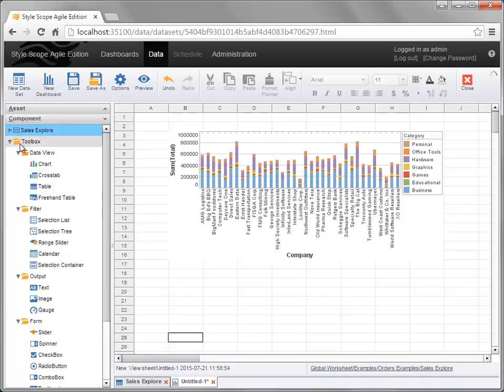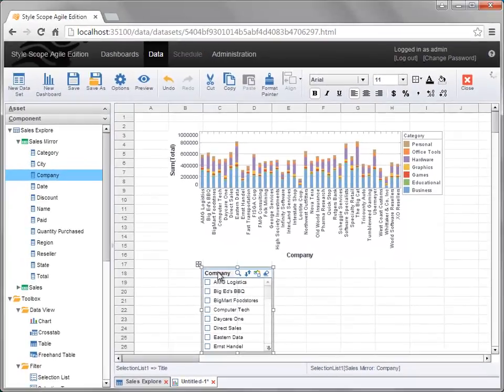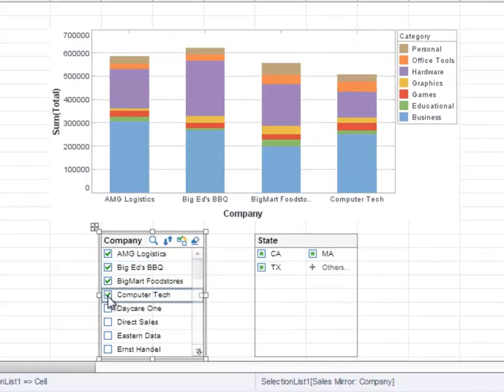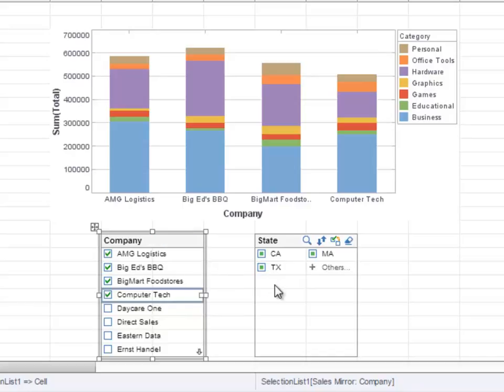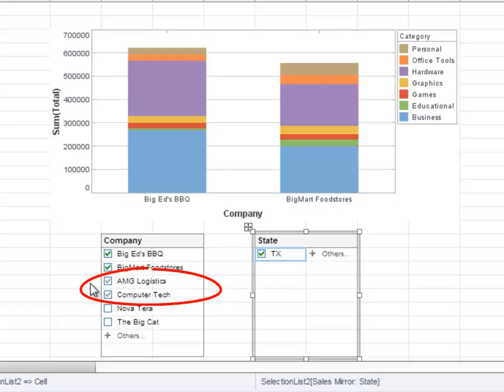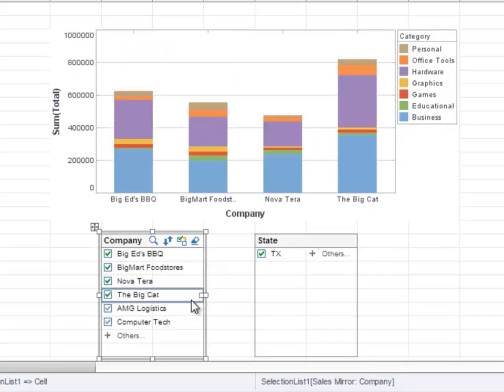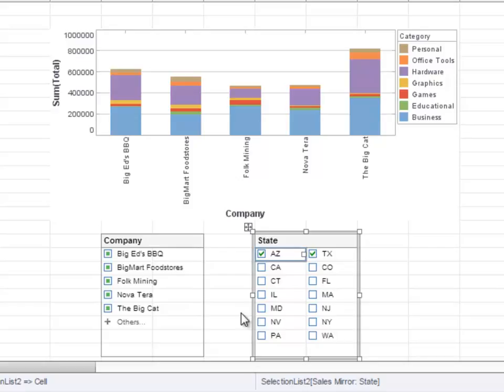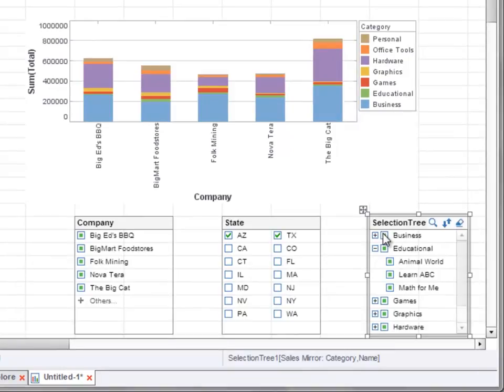Filtering Data on Multiple Dimensions (v12.2)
Topics:
Filtering with a selection list
Filtering with multiple selection lists and trees
Understanding selection list and tree symbols